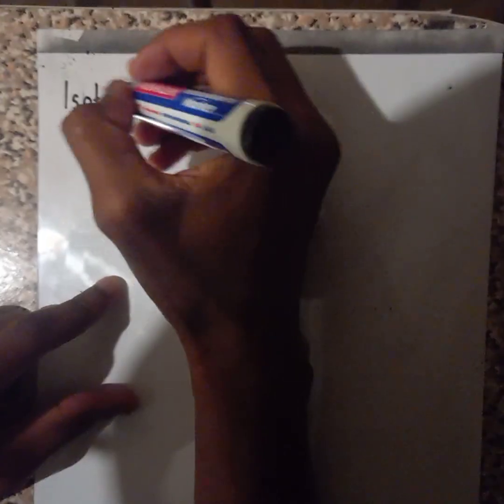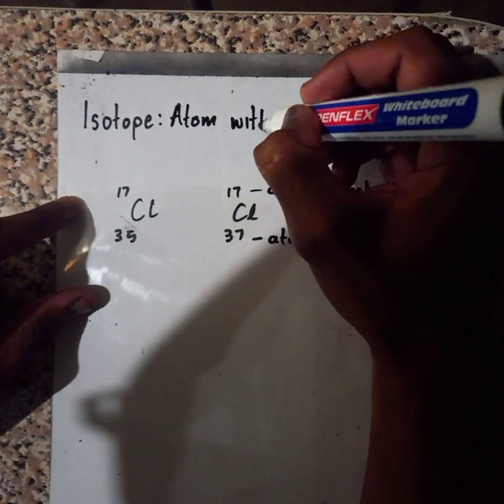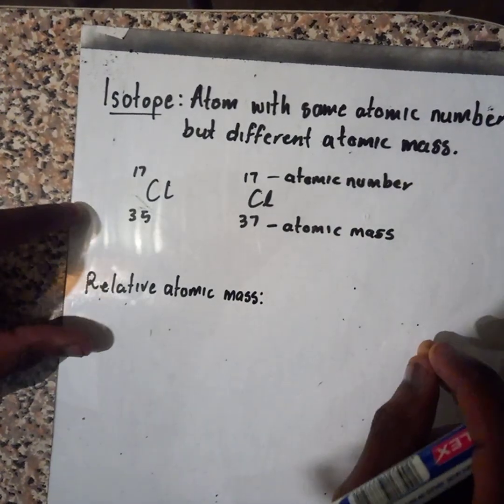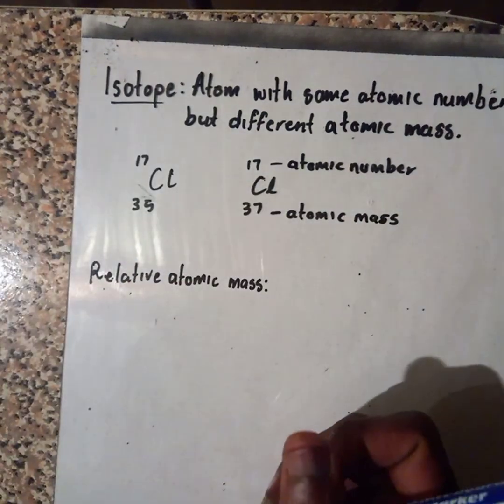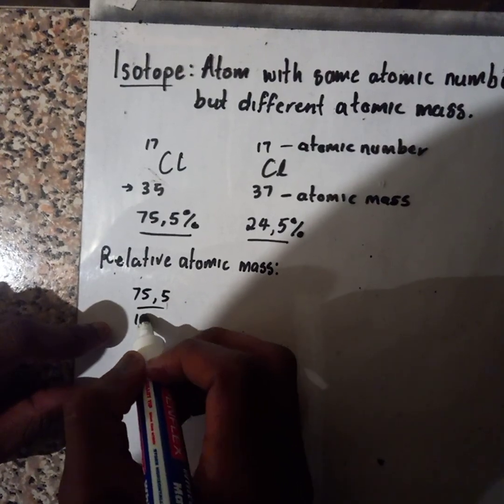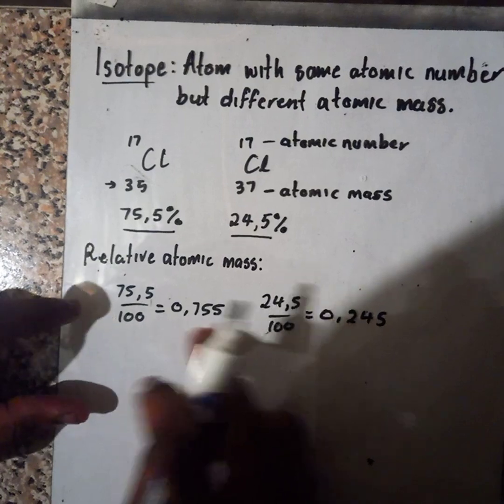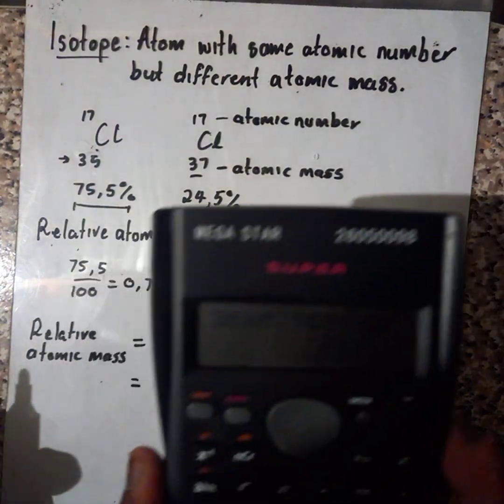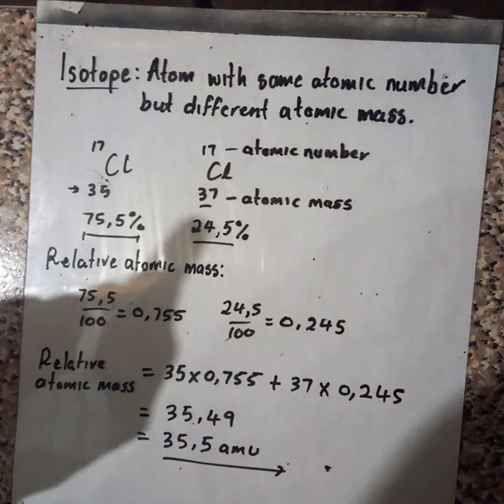Grade 10 Physical Sciences Relative or Average Atomic Mass of Isotopes Calculation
Relative or Avarage Atomic Mass of Isotopes Calculation